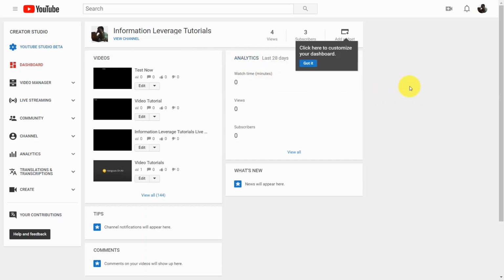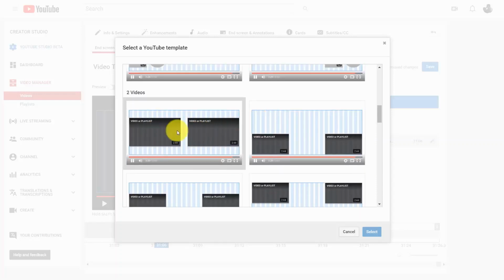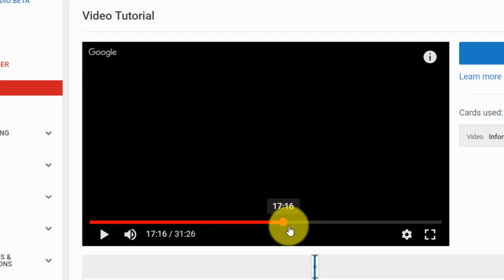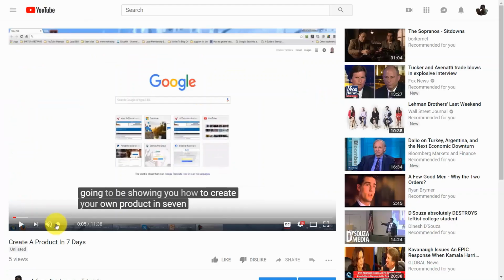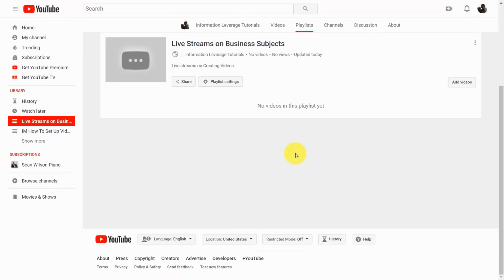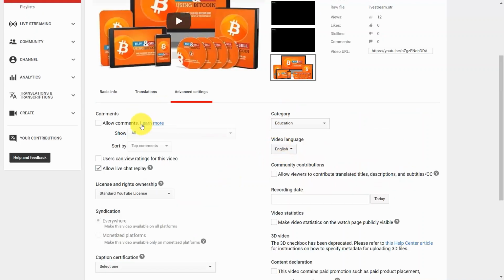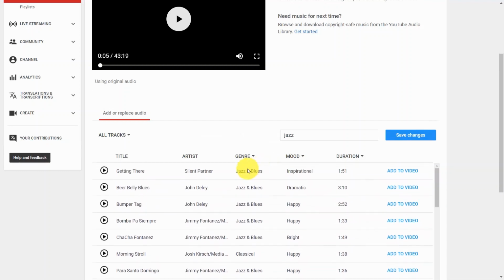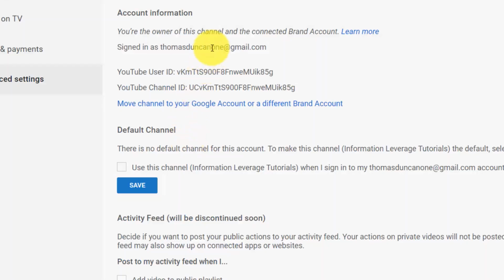CAPTIVATE WITH YOUTUBE LIVE,100% FREE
CAPTIVATE WITH YOUTUBE LIVE,100% FREE||how to earn from youtube,how to make a you tube a profitable business#youtube se paise kaise kamahe#trending video youtubelive captivate free YouTube business merketing training video course free 3#YouTube End screen Tutorial 2023| How To Add End screen To YouT